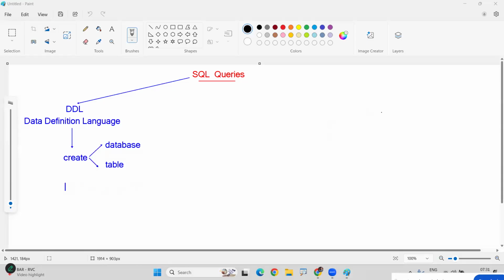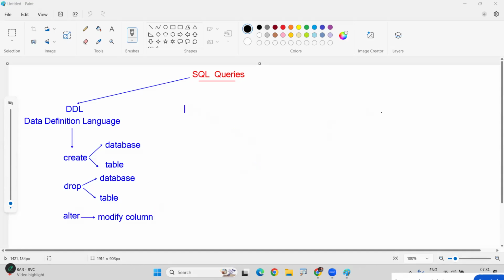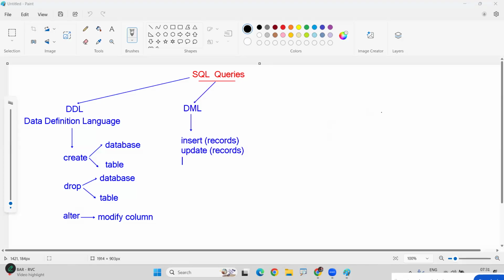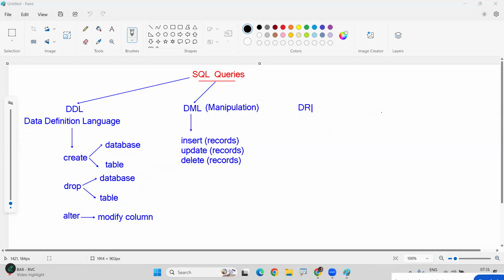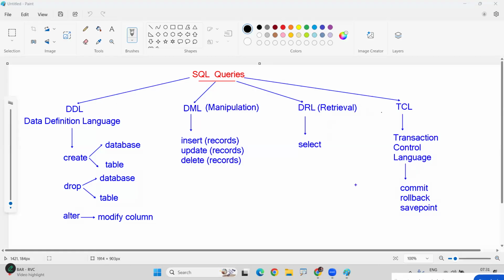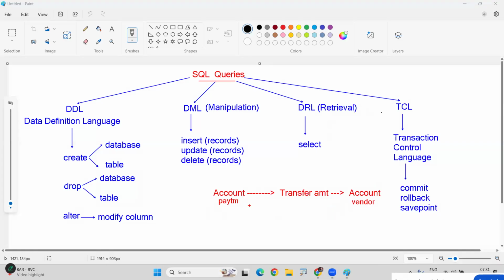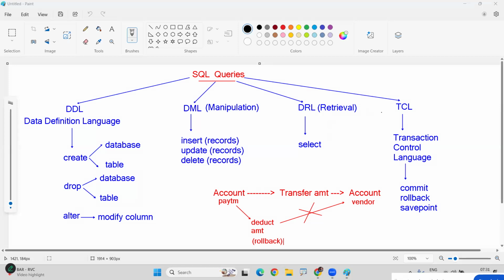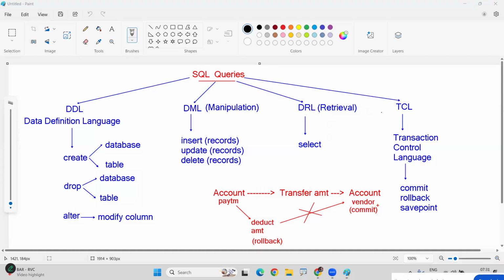SQL Commands (DDL, DML, DRL, TCL) | SQL(MySQL) Tutorial | Title | TechidZ by Srinivas